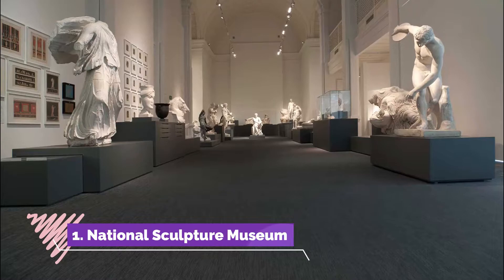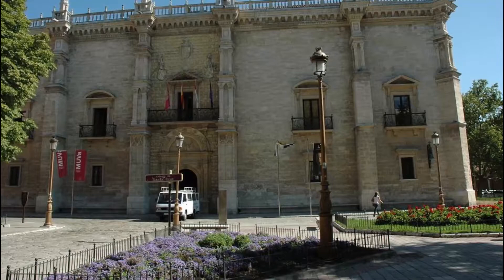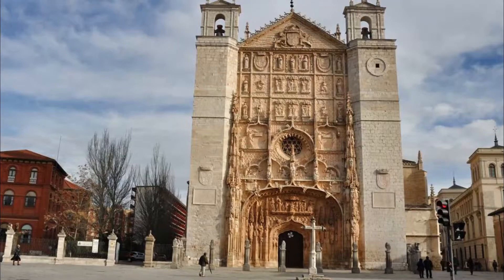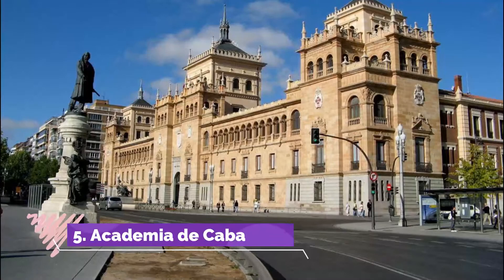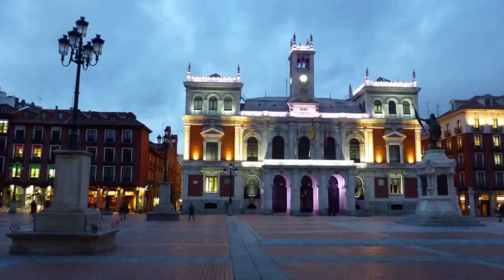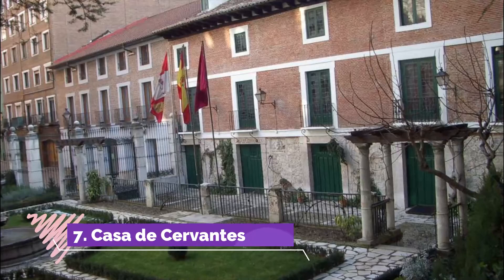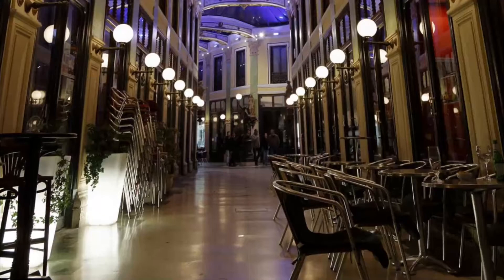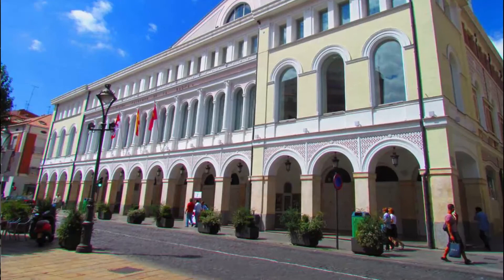Top 10 Best Tourist Places to Visit in Valladolid | Spain - English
Valladolid is one of the biggest tourist attractions in Spain having many best places in Valladolid. Valladolid is a city in northwest Spain. It’s known for medieval religious sites like the Spanish Gothic San Pablo Church, with a history dating from the 1400s, on San Pablo Plaza. Nearby is the Royal Palace, home of Spanish kings in the early 1600s. The National Sculpture Museum occupies a Gothic building. The Christopher Columbus Museum chronicles the life of the Italian explorer, who died in Valladolid in 1506. So to help you figure out the places you need to try, we've gathered up a bucket list of the best Places in Valladolid that you won't regret going to.

There are many beautiful places in Valladolid. Spain has some of the best places in Valladolid. We collected data on the top 10 places to visit in Valladolid. There are many famous places in Valladolid and some of them are beautiful places in Valladolid. People from all over Spain love these Valladolid beautiful places which are also Valladolid famous places. In this video, we will show you the beautiful places to visit in Valladolid.